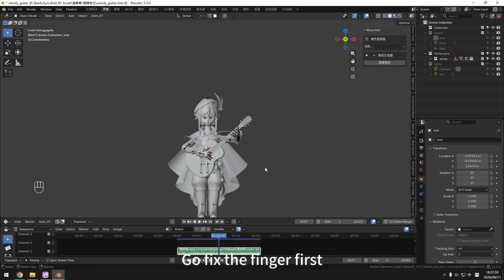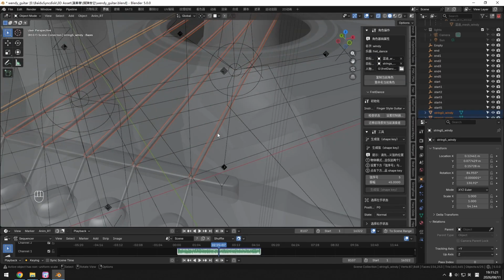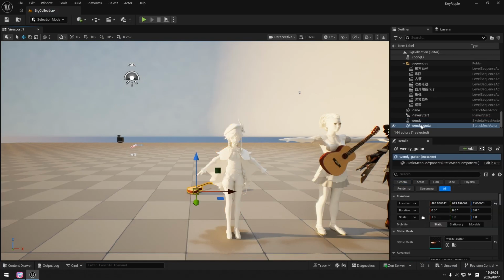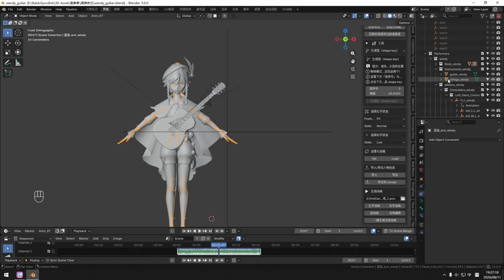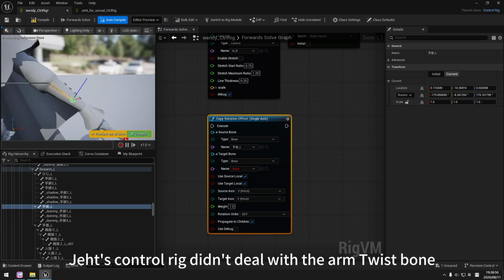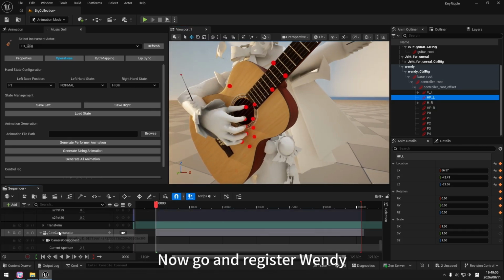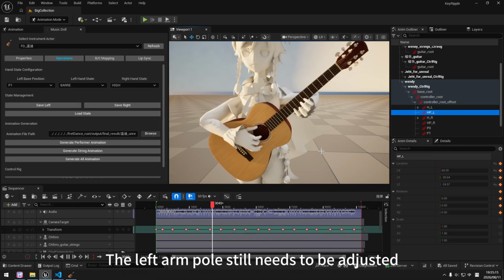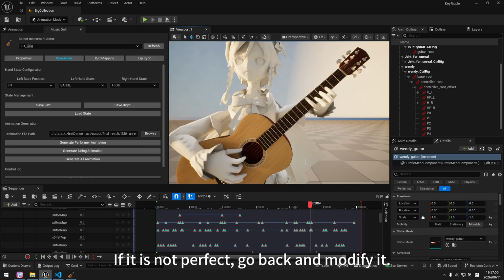Blender to Unreal: Automated MIDI Guitar Performance Guide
In this video, we dive deep into the professional FretDance workflow, showing you how to transform MIDI data into realistic guitar performance animations.

This 1-hour session covers the complete bridge from Blender to Unreal Engine. You'll see how FretDance uses MIDI to drive character motions automatically, ensuring every fret and strum aligns perfectly with the music. We walk through the technical setup, data transfer, and the final rendering process in Unreal Engine to achieve high-quality animusic results.

What you’ll learn in this FretDance guide:

How to use MIDI to drive guitar animations in Blender
Efficiently transferring MIDI-driven data from Blender to Unreal Engine
Setting up FretDance assets for real-time performance
Workflow tips to save hours of manual keyframing
If you're looking for a professional way to automate musical performances in 3D, FretDance is the solution you've been waiting for.